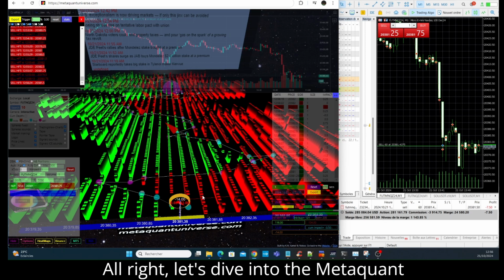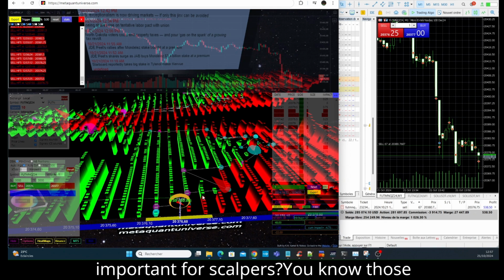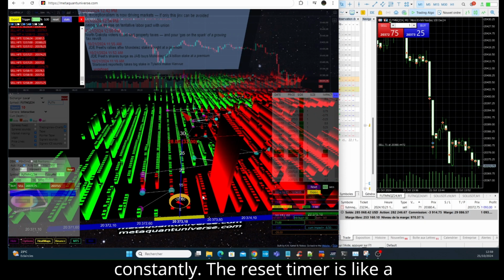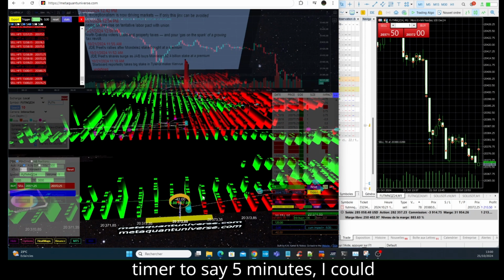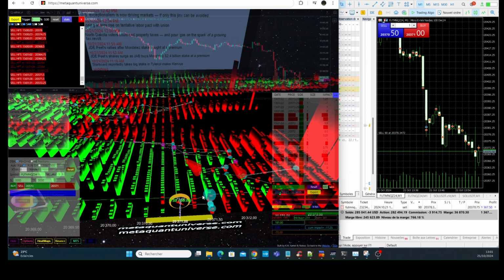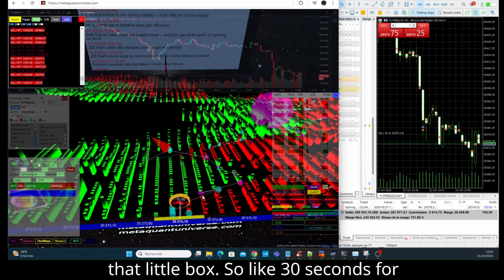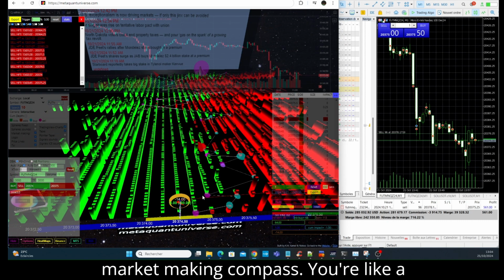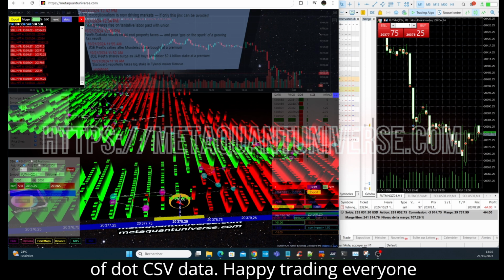⚡From $100K to $288K in 100% Auto Trading🚀Master the Power of META_quant 4D's Advanced TAPE RESET!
🚀 Master the Power of META_quant 4D's Advanced TAPE RESET! 🚀

In this video, I dive deep into META_quant 4D's ultra-advanced TAPE (Time and Sales) window and why it's CRUCIAL to correctly configure the RESET TIMER for maximum efficiency in your trading strategies! 🏆

🔑 Key Takeaways:

Export All Your Data 📊: With the EXPORT button, easily export all TAPE data to a .CSV file for detailed analysis. Never miss a thing!
TIMER RESET Configuration ⏳: Learn how the right timer setup can boost your HFT signals for scalping and give you an edge in day trading. Whether you need a 5-minute, 30-second, or 1-hour reset, I show you how to optimize it for YOUR style.
The Market Making Compass 🧭: This tool is essential to track market maker actions and HFT events in real-time. Proper RESET timing ensures you’re always ahead of the game.
Scalping vs. Swing Trading ⚡: Adjust your RESET TIMER between 30 seconds to 300 seconds for scalping, or up to 3600 seconds (1 hour) for swing and day trading. Customize your setup for faster, more accurate signals.
How to Validate Your Reset ✅: Don’t forget to hit ENTER to lock in your changes! The box will turn green when your new TIMER is active.
Leave it Blank for Long-Term Analysis ✨: Want to accumulate data over the entire session? No problem! Just leave the RESET field blank to gather continuous information and monitor longer market trends.

💡 Pro Tip: The RESET TIMER is one of the most important settings in META_quant 4D. Fine-tune it to get the best HFT signals for your chosen strategy!

👉 Explore more advanced tools at META_quant Universe 🌐 – Discover how our revolutionary features can take your trading to the next level!

Getting your TAPE RESET TIMER right is ESSENTIAL if you want to stay on top of the fast-paced, high-frequency trading world. Whether you’re trading crypto, futures, or any other asset, this setup can drastically change your performance! 📈

💥 Insane Real-Time Results on NASDAQ100 💥
I’ve been using META_quant 4D on an MT5 account in real-time with the auto algo enabled, and it’s been mind-blowing! 🤯 With HFT S1, S3, and S4 signals activated, along with a RESET on the Market Making Compass every 300 seconds, I’ve achieved absolutely incredible results. 🚀

I started with a $100K account, and today it’s at $288K 💸 – and it’s ALL AUTOMATIC! It’s pure pleasure trading with this setup, my friends! 😎

🔗 Check Out META_quant 4D 🔗
Head to META_quant Universe and explore the full power of our platform, including more tools like HFT detection, volume price analysis, and much more! 🌍

📌 Hashtags to Use